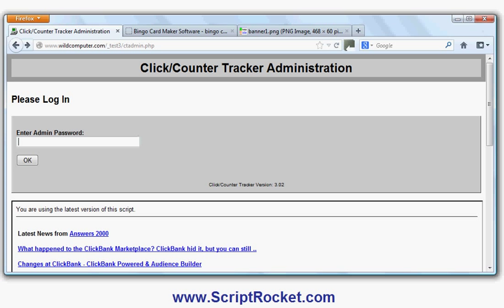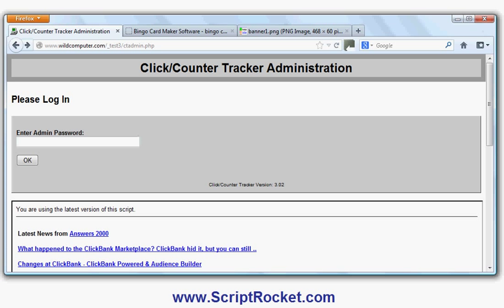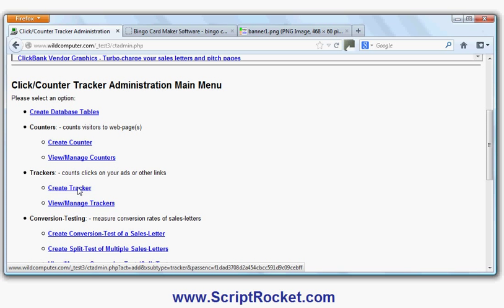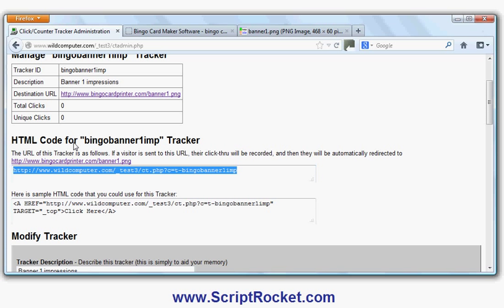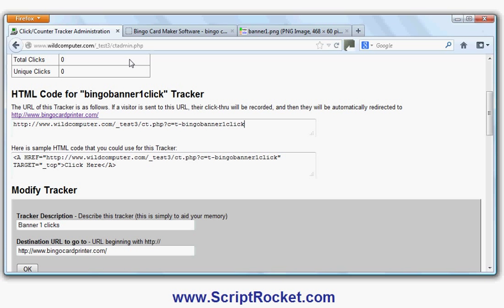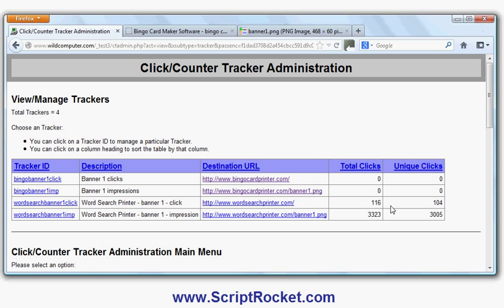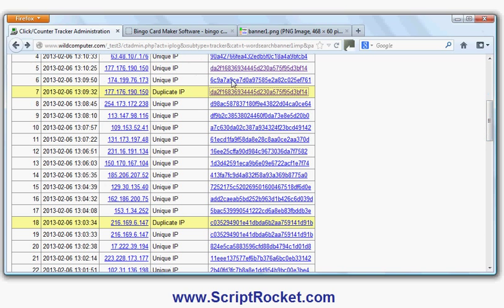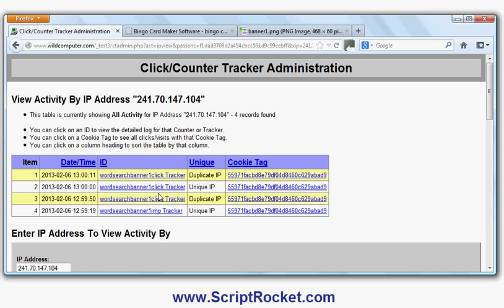How to track Banner Advertising Campaigns - banners clicks and impressions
to see how to do this even more easily using the new version of software

How to track banner advertising campaigns using Click/Counter Track (this video shows an old version of the software - new version of the software is more powerful and even easier to use, please which the updated video!)

This video shows to track banner advertising campaigns using the click/counter tracker PHP script.  For every banner you can get detailed information about who saw the banner (impressions), and who clicked on the banner (click throughs), including date/time and IP address.

This is very useful information, as you can track performance of different banners, of different websites hosting your banners, and if you are paying for impressions or click-throughs verify that you are being correctly charged, not have to face click fraud, etc.

For more information about the click/counter tracker script, please go